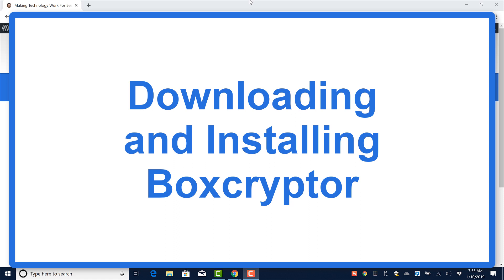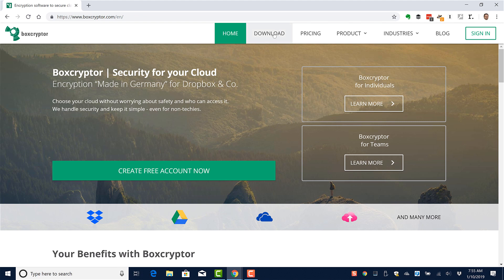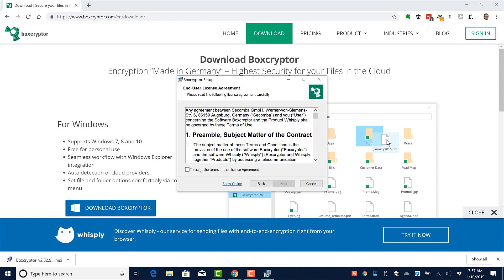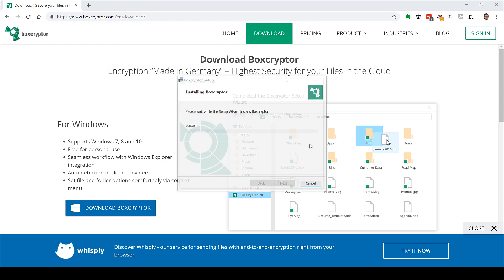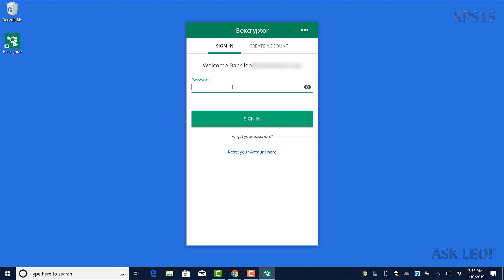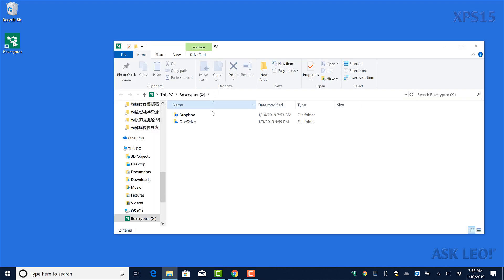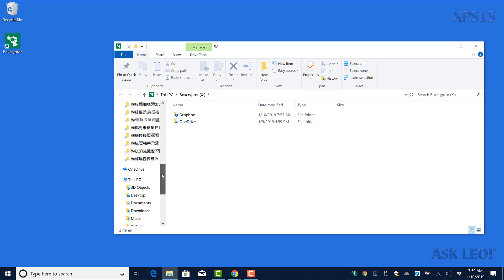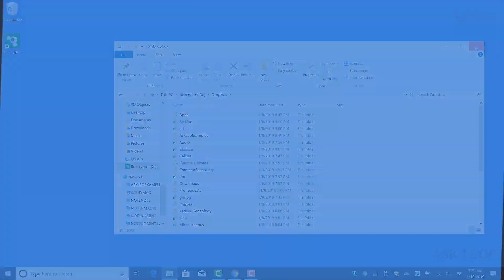Downloading and Installing Boxcryptor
An Ask Leo! Short. Downloading and Installing Boxcryptor, the cloud storage encryption tool.